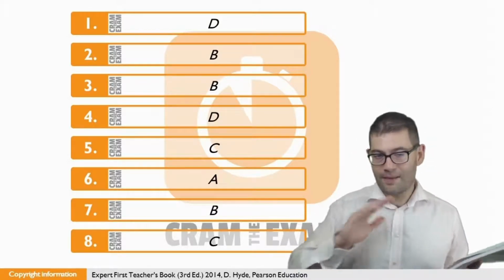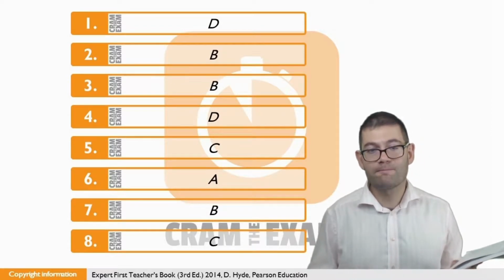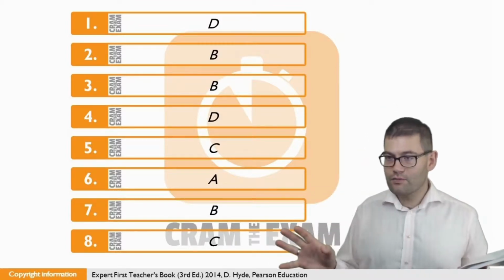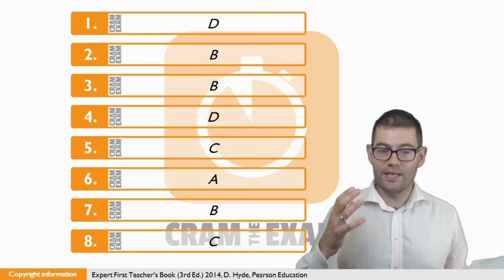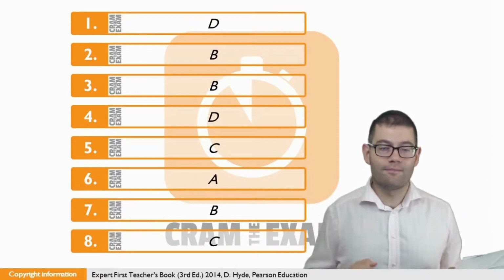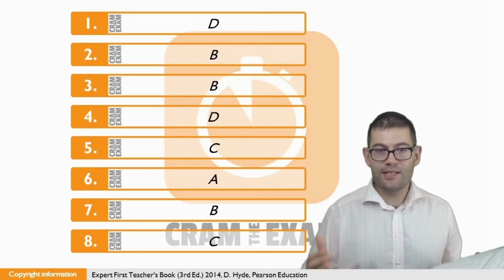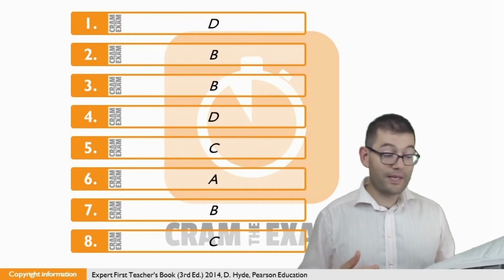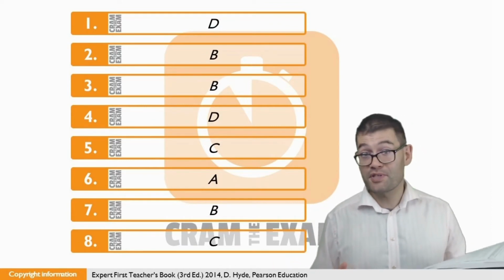First Expert 2015 Unit 7B p103 Multiple Choice Cloze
I've provided these teaching materials to help students, who are self-studying at home, prepare for the FCE / First / B2 English exam.